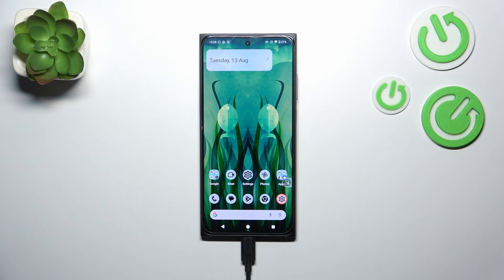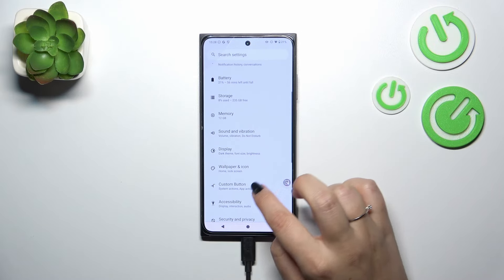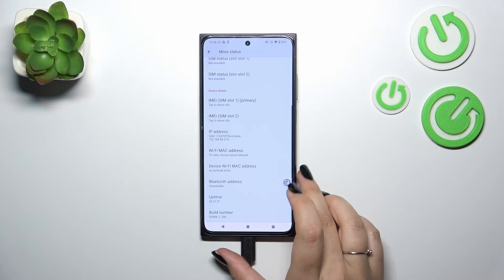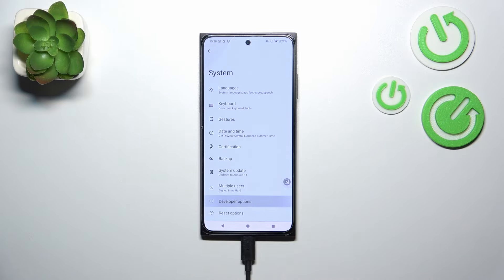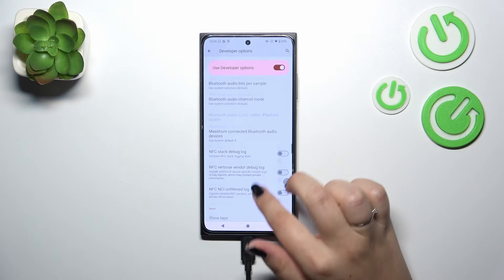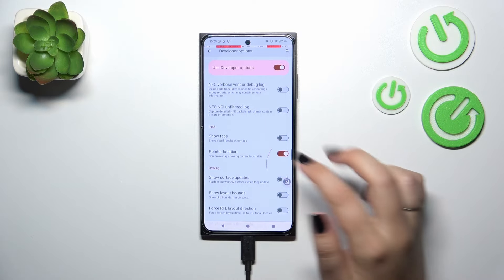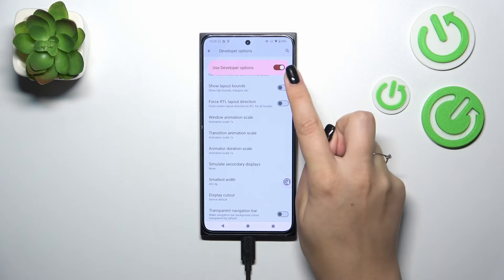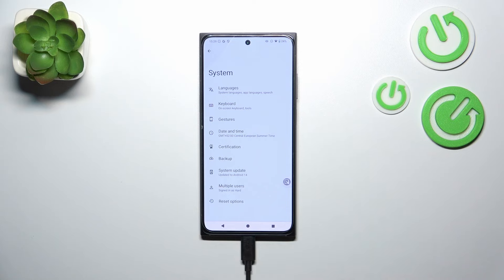How to Access Developer Options on HMD Skyline - Developer Options for Advanced Configuration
For those interested in advanced settings, accessing Developer Options on your HMD Skyline can unlock a range of features. This tutorial will guide you through enabling Developer Options to explore and customize your device settings. Let’s get started!

How to Access Developer Options on HMD Skyline? How to Enable Developer Settings on HMD Skyline? How to Use Developer Options on HMD Skyline?